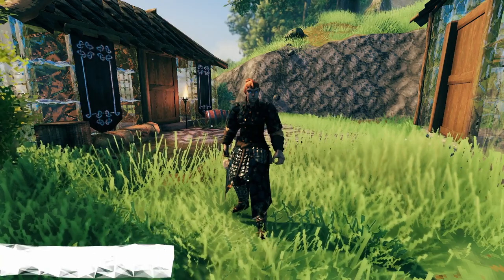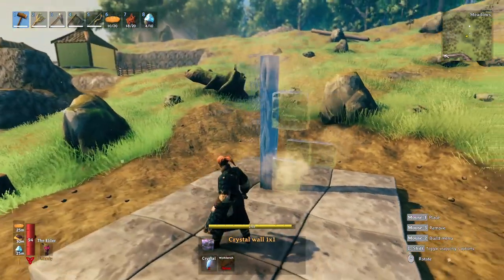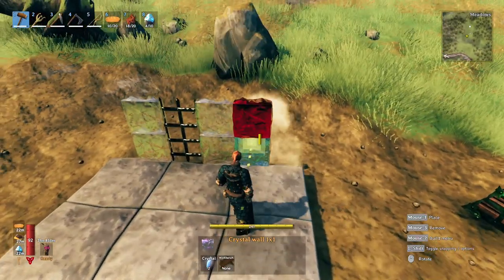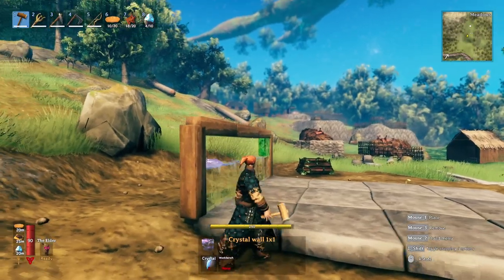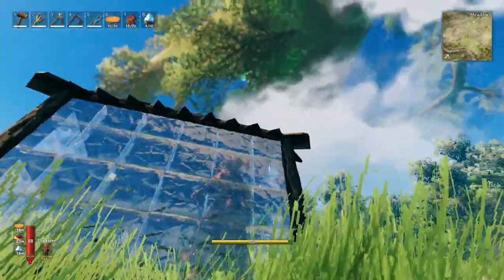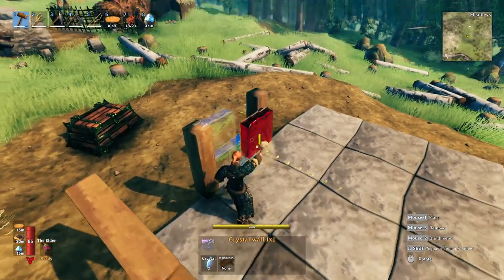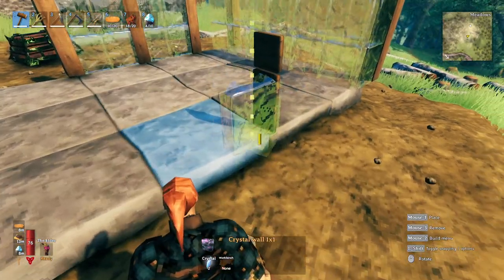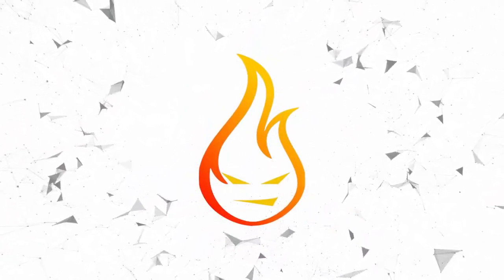How To Build With Glass In Valheim Hearth And Home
In this Valheim Hearth And Home video, we take a look at some tips and tricks for building with the new glass wall.